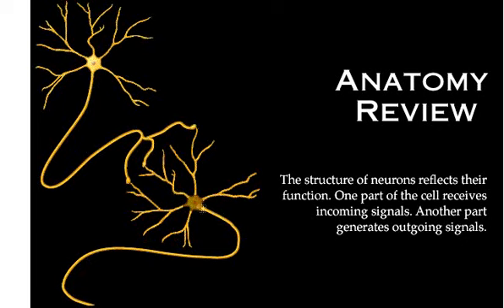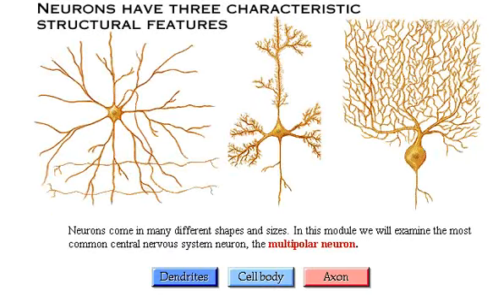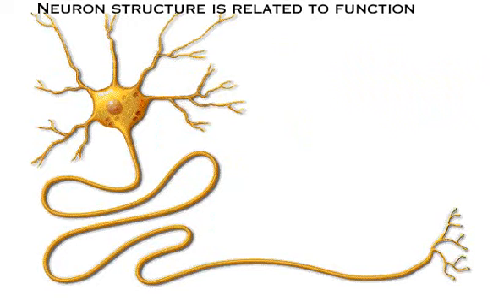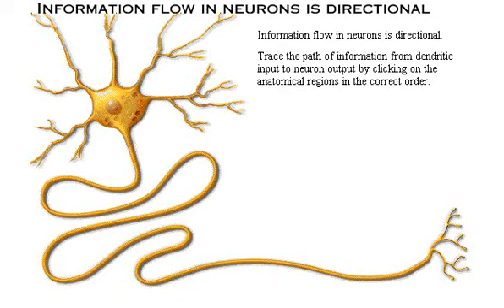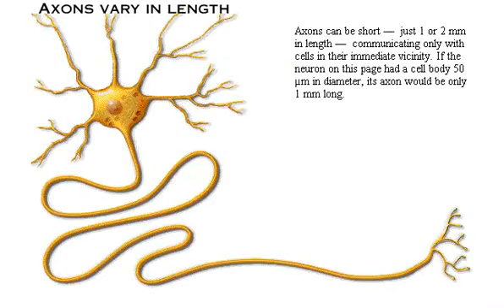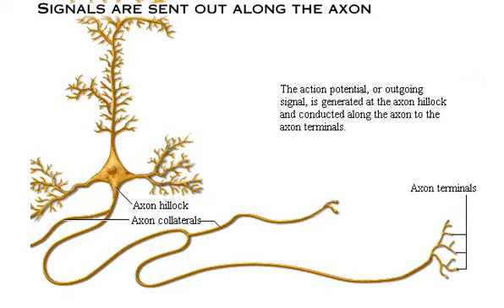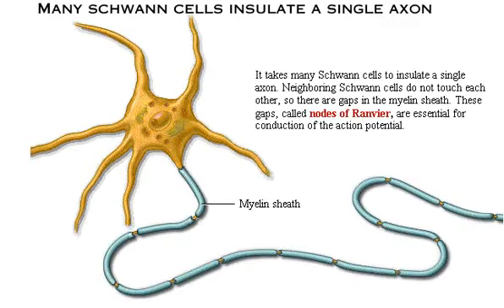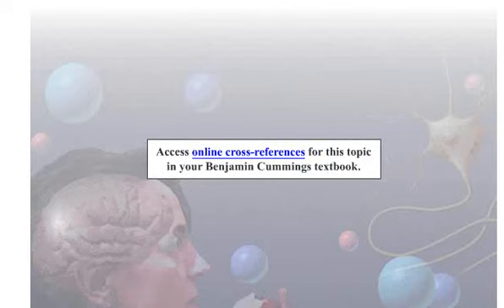02 Anatomy Review - Nervous System I